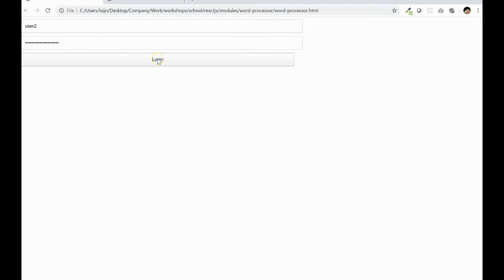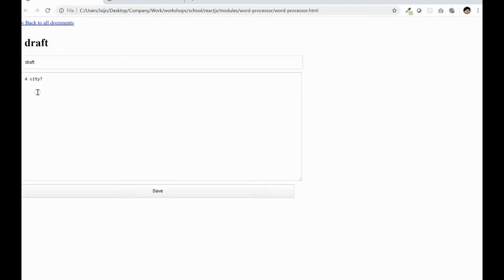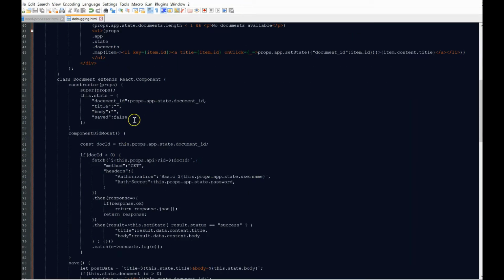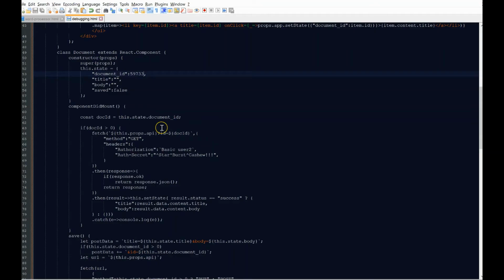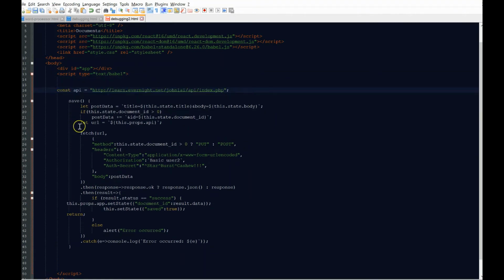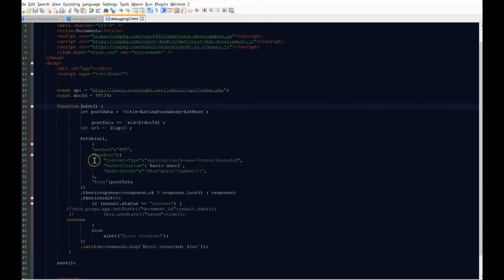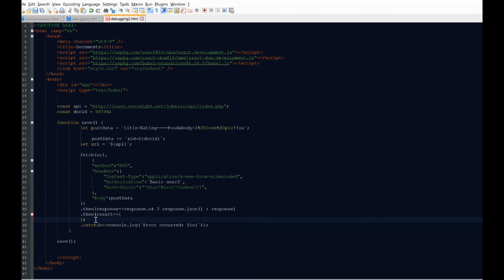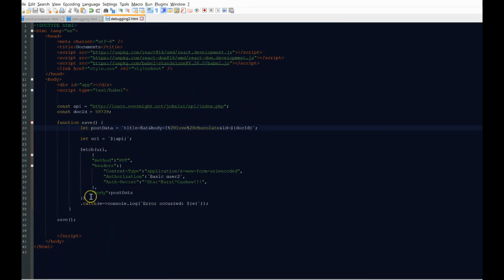JavaScript - How to Isolate A Problem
When you need to enlist the help of another developer, it is important to describe your problem in a precise, complete and succinct manner.  If you have a bug in your project, you need to isolate the problem and share only information relevant to the problem.  In this video, I demonstrate how to isolate a problem within a JavaScript project.